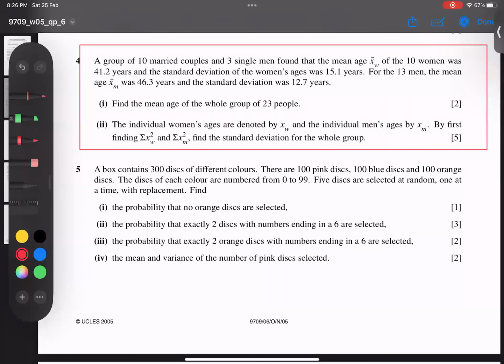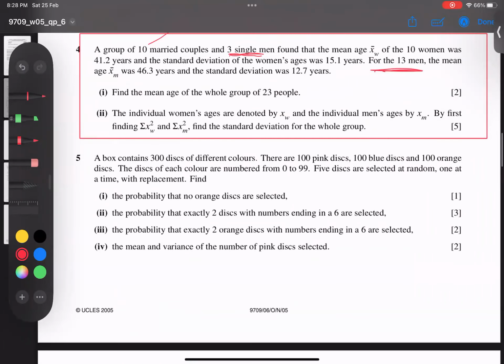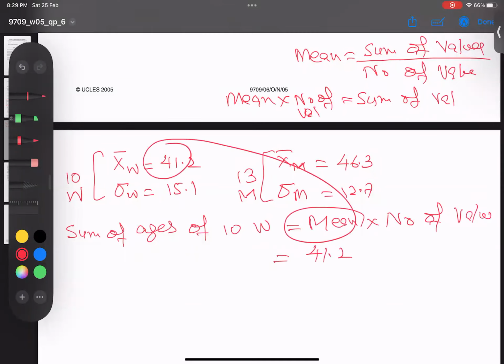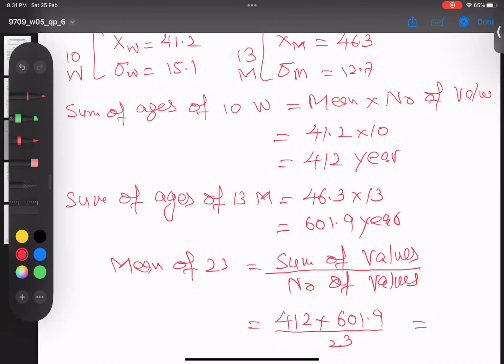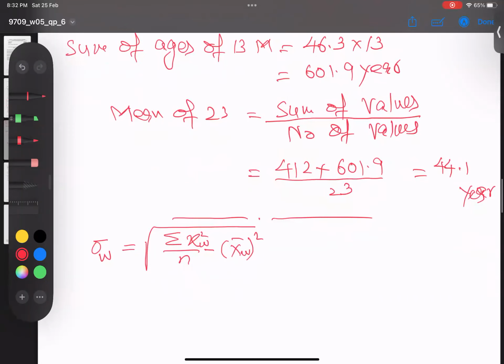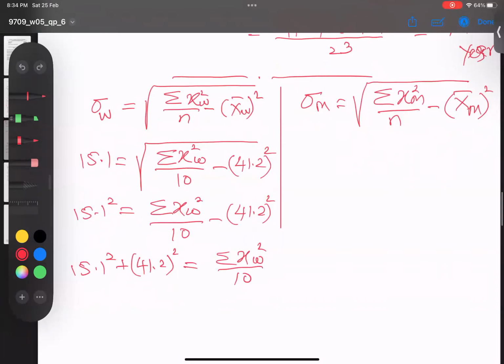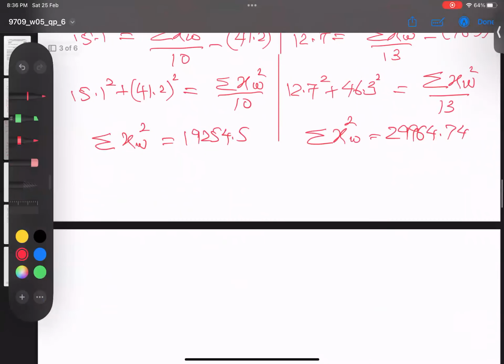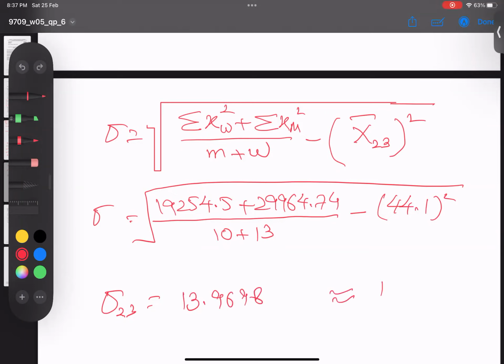Oct 2005 P6 Q No 4 Topic A2 Representation of Data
9709_w05_qp_6